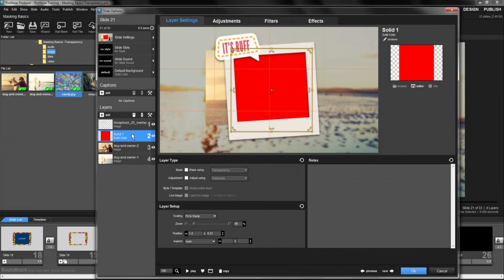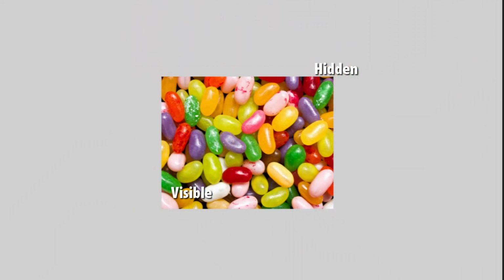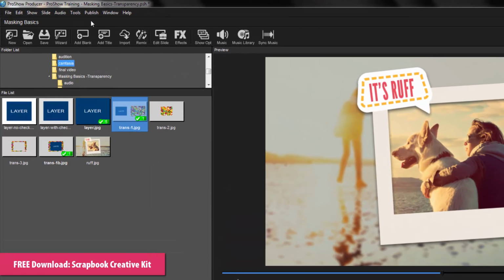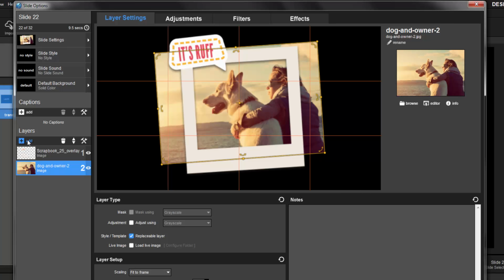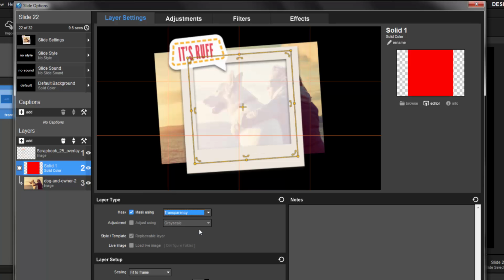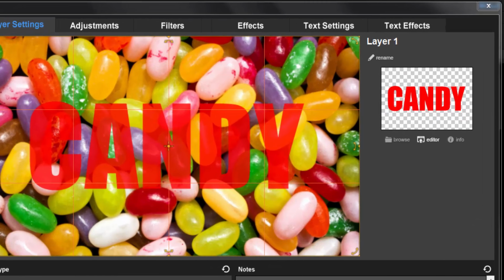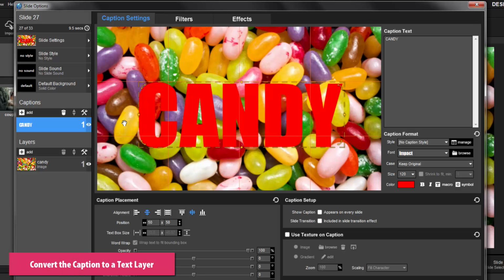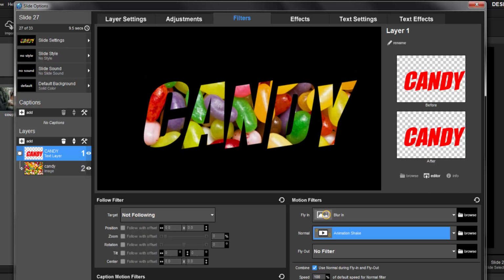Masking Basics: Transparency Masks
In ProShow Producer you can use transparency masks to creatively control the visibility of images and videos in your slides. Any image can be used as a transparency mask unlike grayscale masks, which rely on light vs dark colors. The only things that matter when you use transparency masks are the size, shape and location of the masking layer.